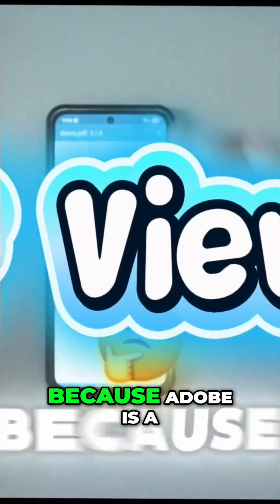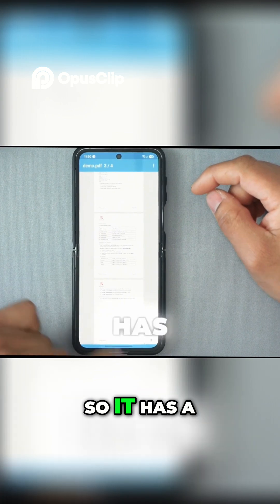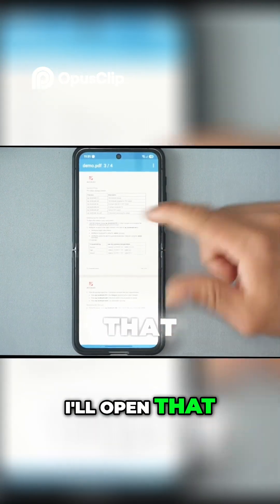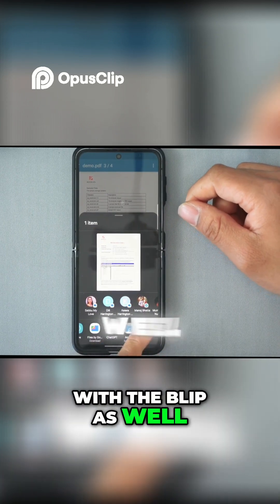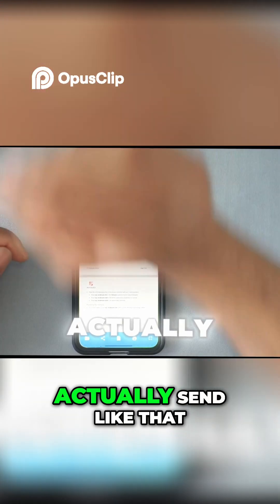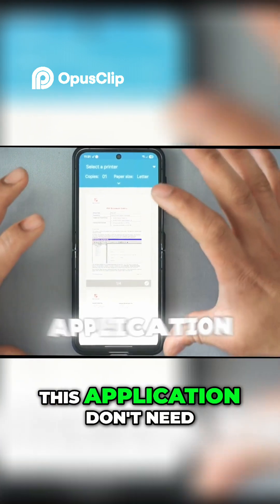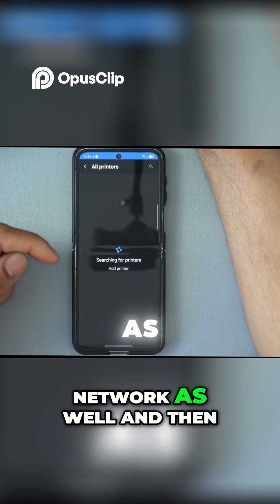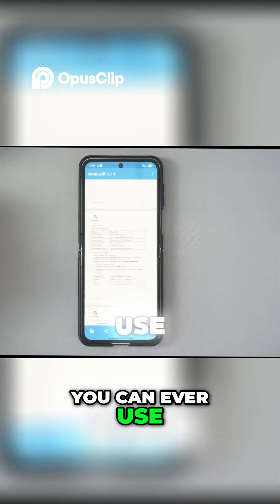Best PDF Viewer Lightweight & Easy PDF Alternative!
📱 Top 10 Must-Have Android Apps in 2025 🚀🔥
If you love exploring hidden gems and powerful apps for your smartphone, you’re in the right place! In this video, I’m sharing my Top 10 Android Apps of 2025 — from productivity boosters ⚡ to creative tools 🎨 and open-source favorites 🔓.

These apps are lightweight, fast, and perfect for anyone who wants to customize their phone and get the most out of Android. 🌟

👉 Watch till the end because I’ve included some underrated apps you’ve probably never tried before 👀

⏰ Timecodes

00:00 – Intro 🎬
00:57 – KISS Launcher
03:46 – Files by Google 📂
06:29 – Blip ⚡
07:44 – PDF Viewer 📑
09:30 – Gamma 🎥
13:02 – Fennec 🦊
15:23- Athena
20:34 – Torrent Search ⛓️
22:11 – Blackmagic Camera 🎥
24:51 – Stream Deck 🎛️

Discover a cool Android trick to send messages in a unique way! This video reveals a phone secret menu that make texting less boring and more fun. Learn new tips and mobile tricks to enhance your messaging experience! 💯